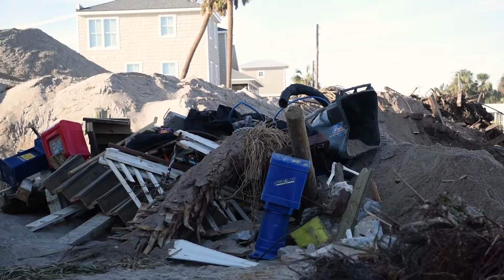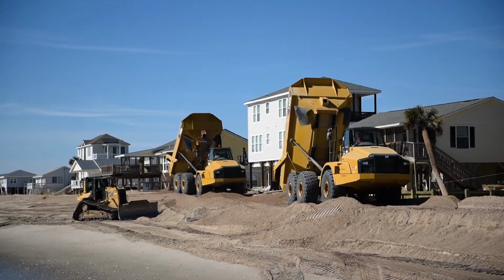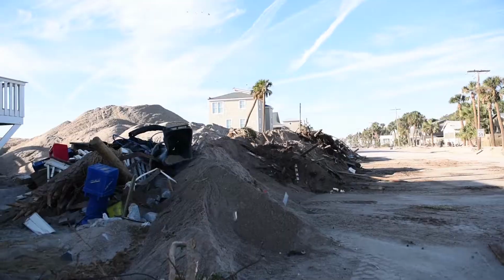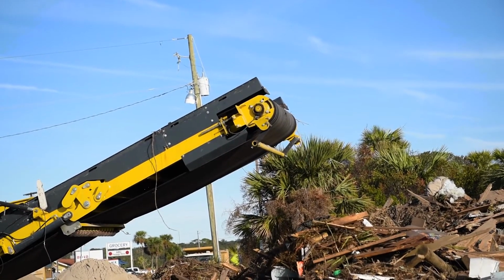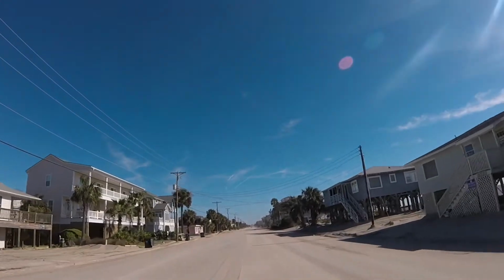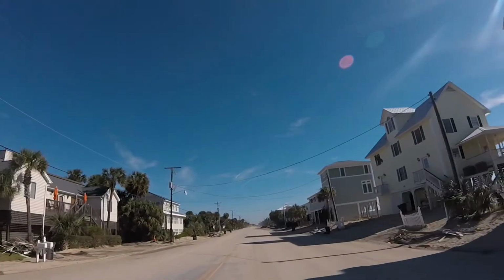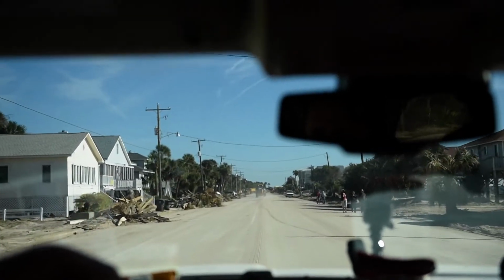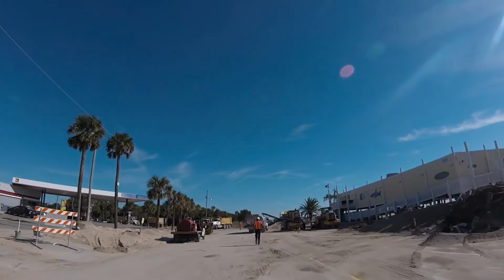Hurricane Matthew Recovery Efforts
Robert Collins Company Beach Clean Up on Edisto Beach, South Carolina.

Video Edited & Created by StillCo.